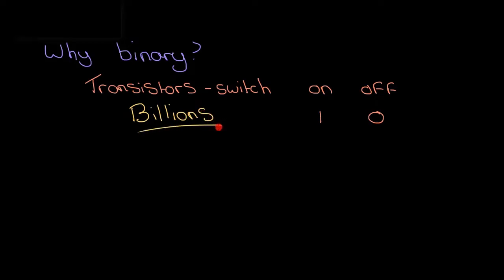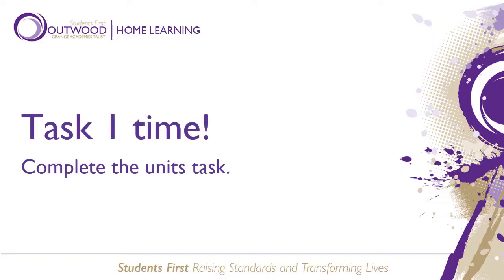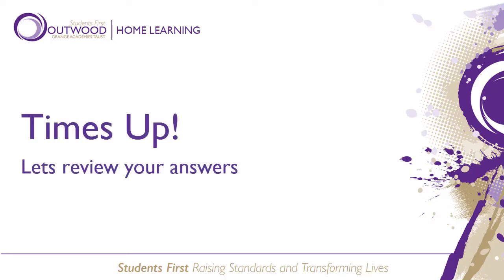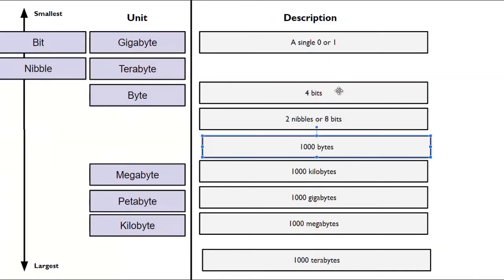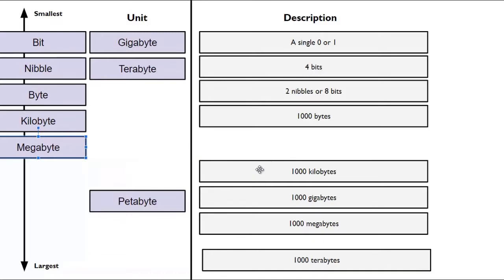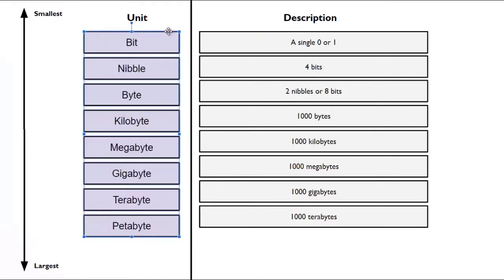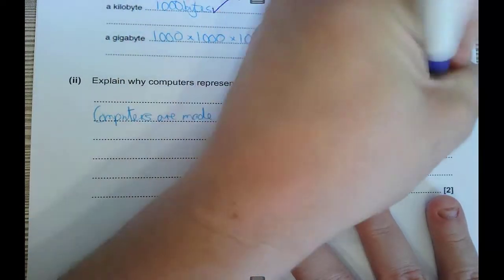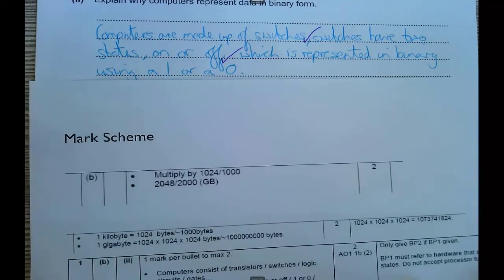Units and Why Binary